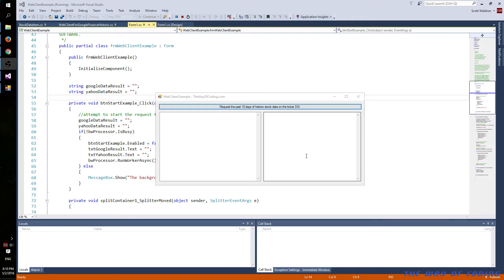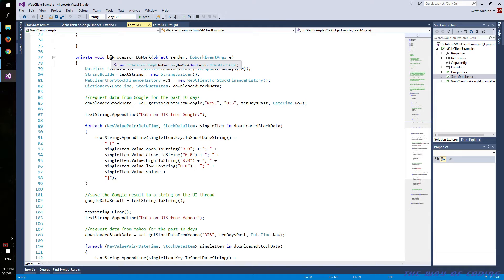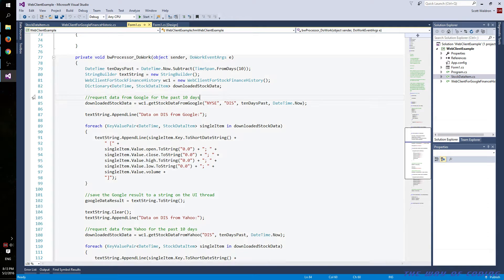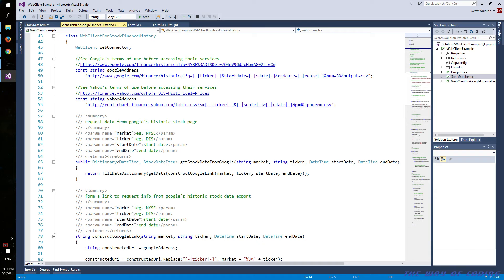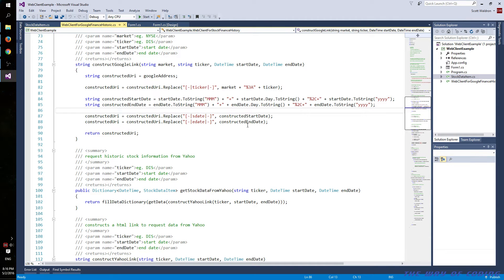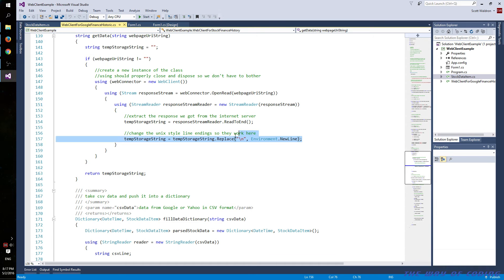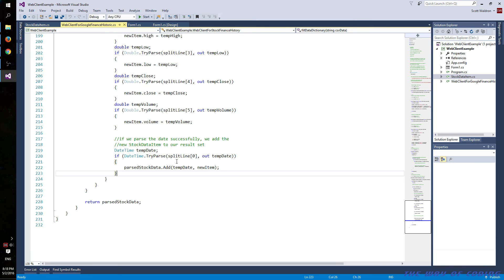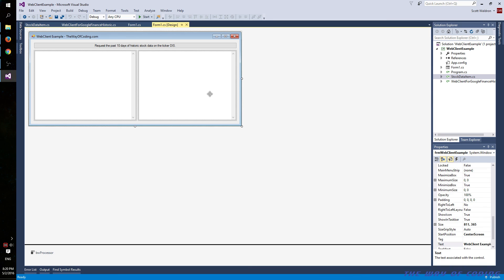C# Using the WebClient in .NET to Parse Stock Data From Google and Yahoo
In this example I wrote a program to pull historic stock data from the ticker “DIS” over the past 10 days from the current date (it will be less than 10 results because weekends don’t have data). I used the .NET Framework WebClient object to request and return the data as a string that I parse into a generic Dictionary. It pulls the data from Google's finance website as well as Yahoo's finance site.